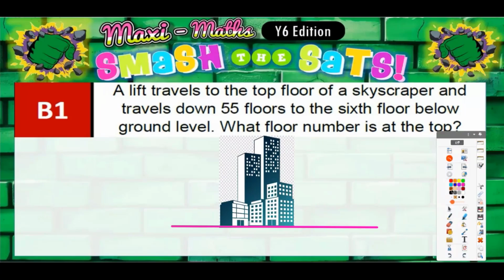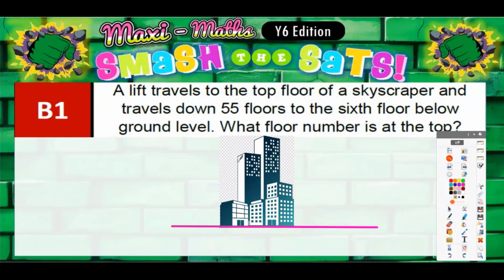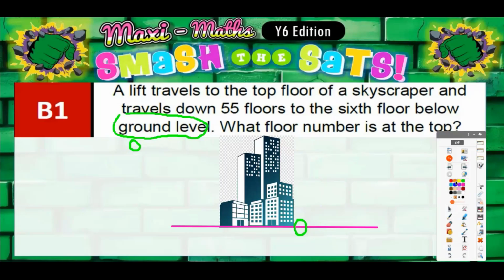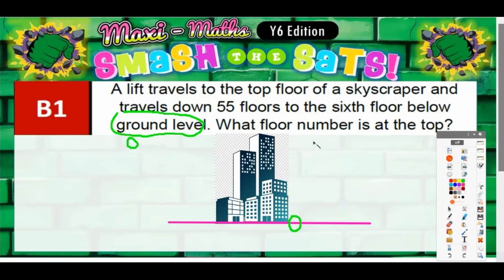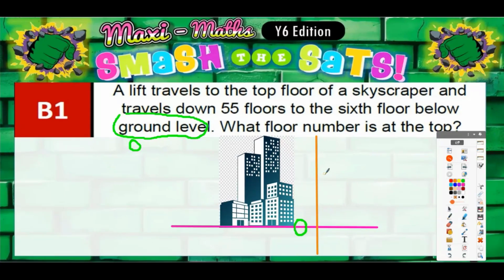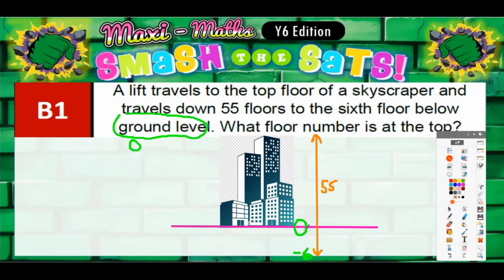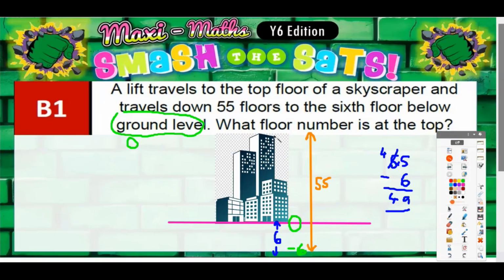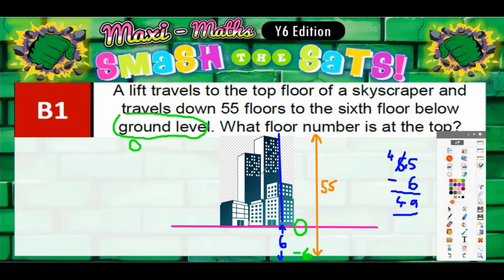Year 6 Week 9 B1